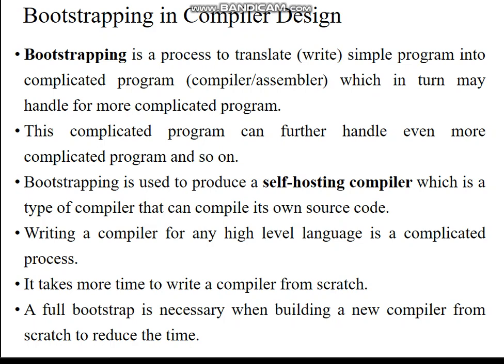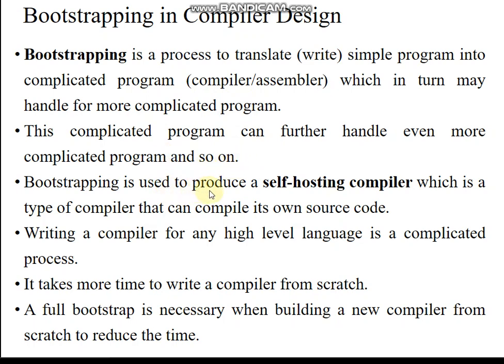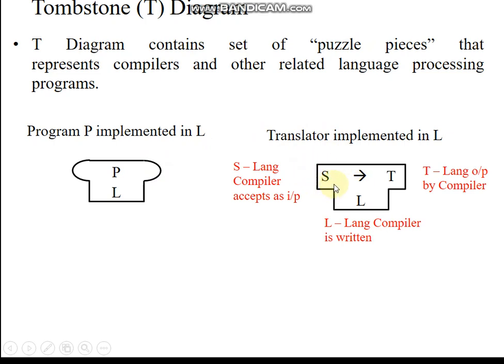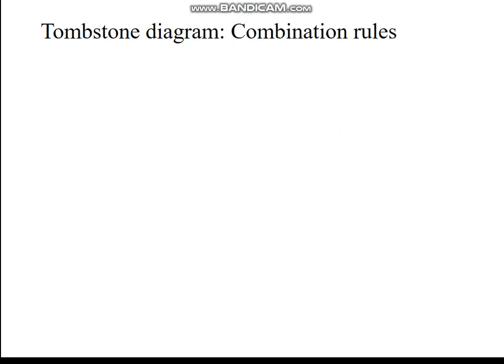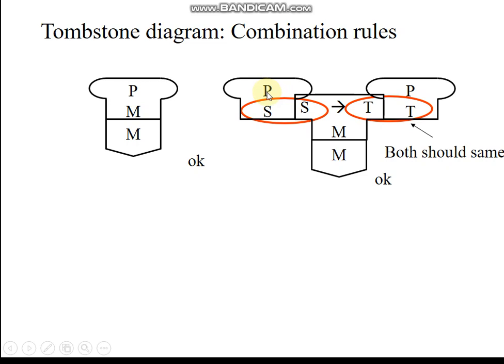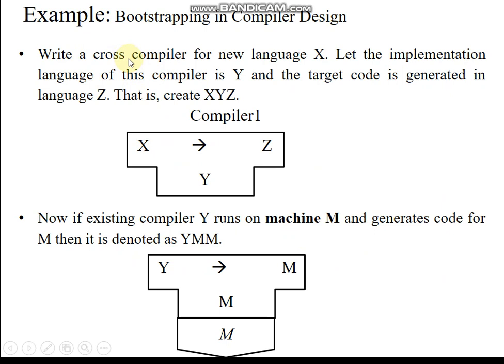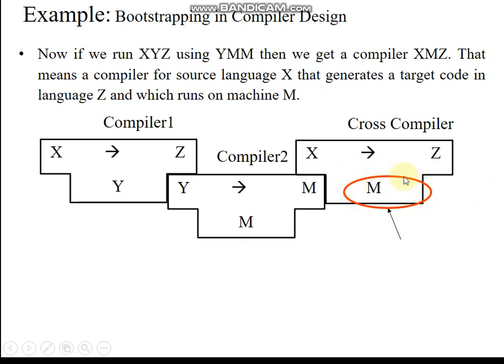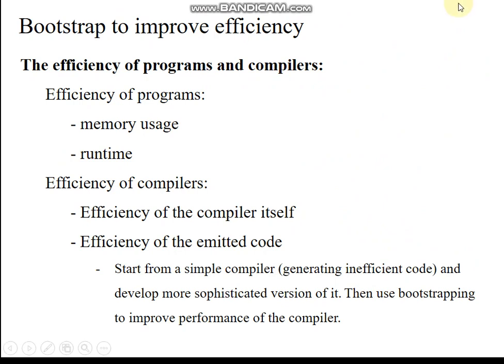Lecture 11 Bootstrapping in Compiler Design - P. Kuppusamy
Bootstrapping in Compiler Design
Tombstone Diagrams for Cross Compiler